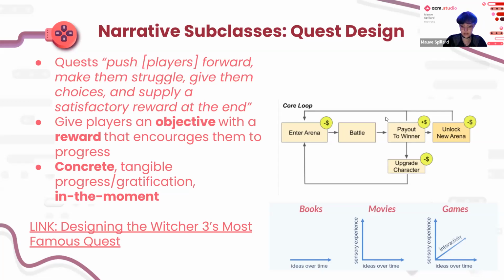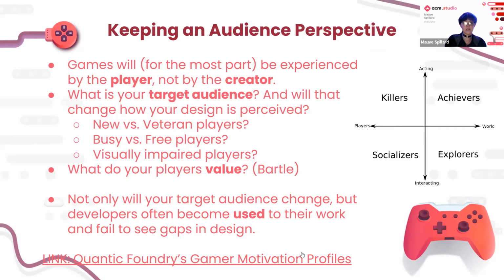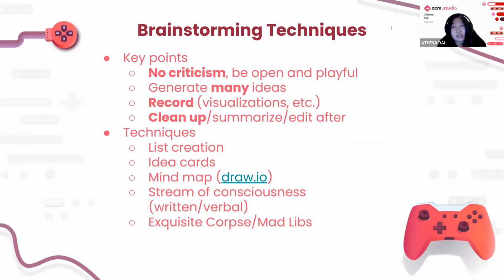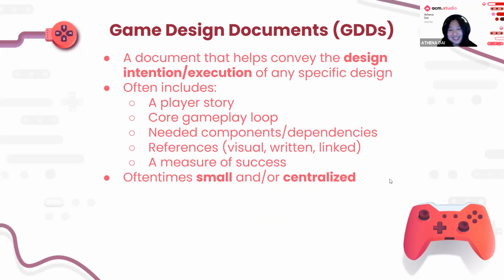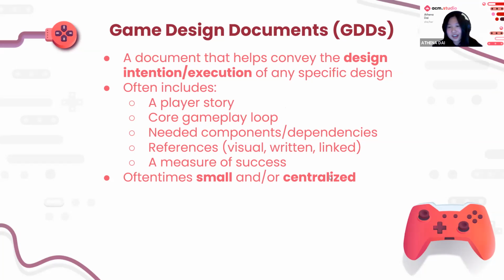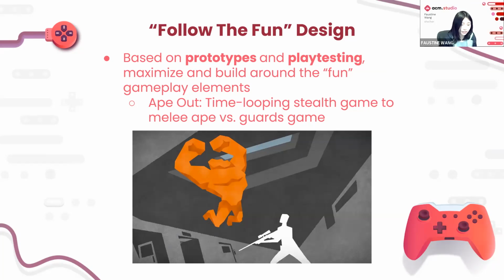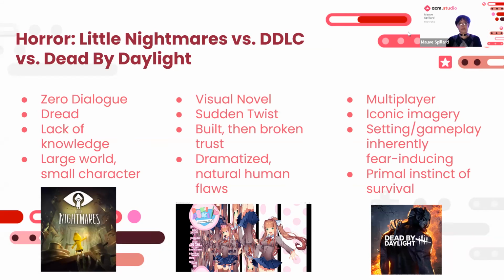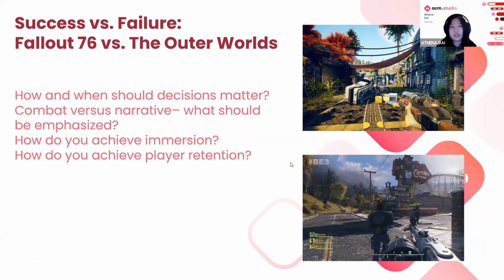ACM Studio | Creative Track | Game Design